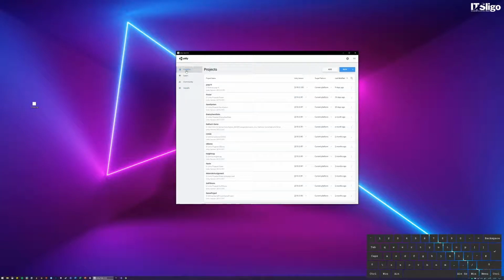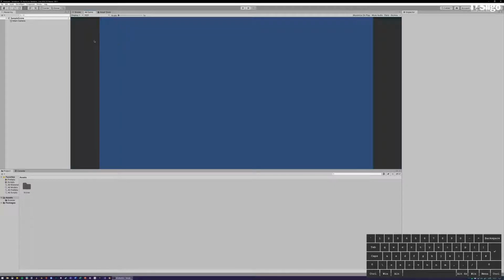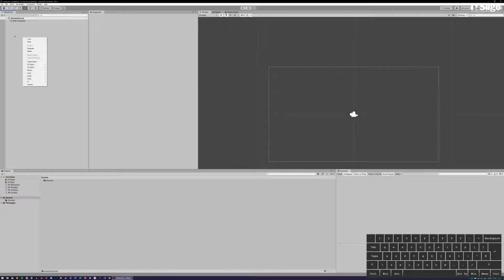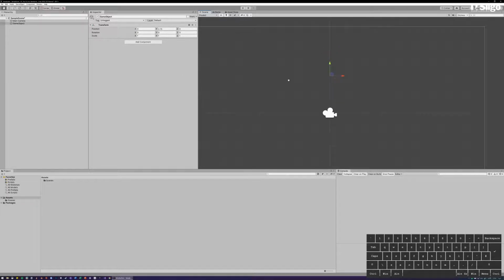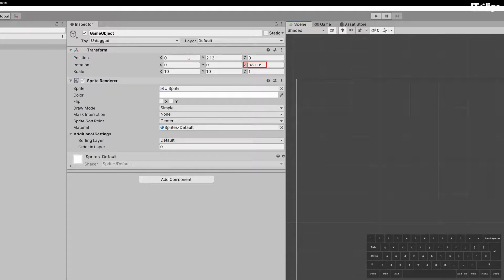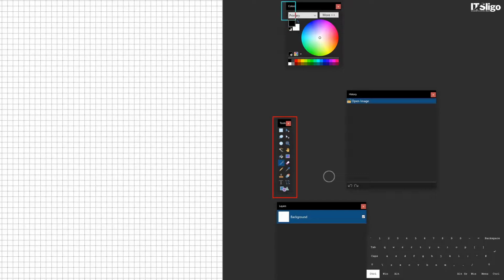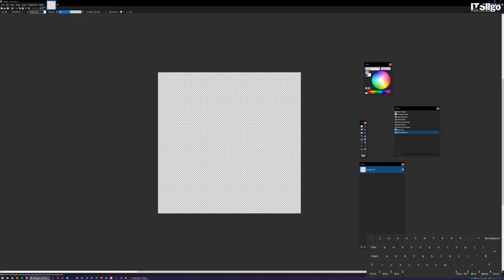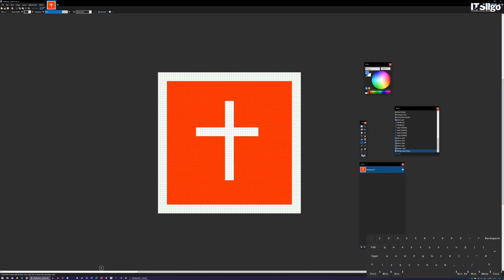Day 1.0 Unity Introduction and Creating a Sprite